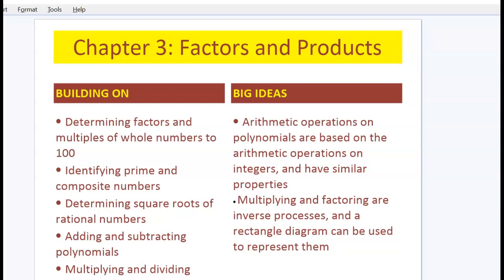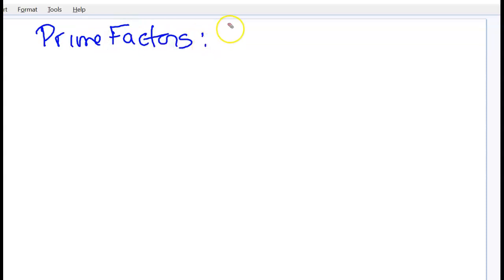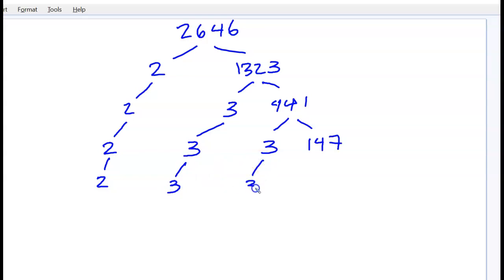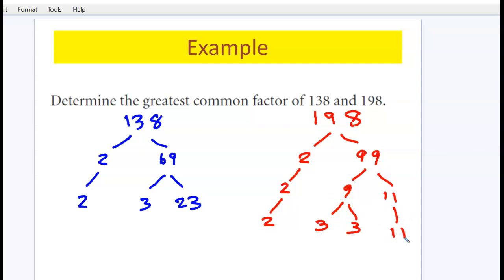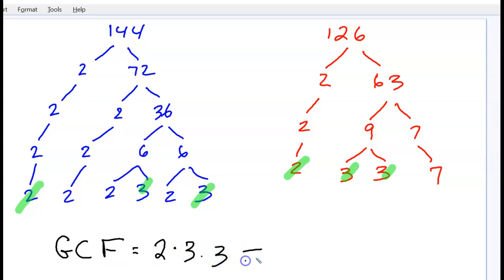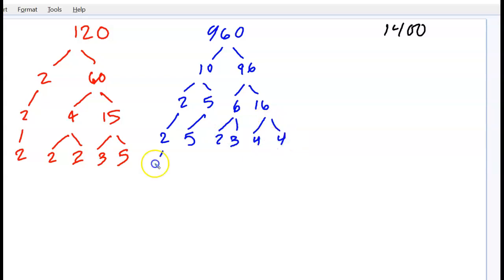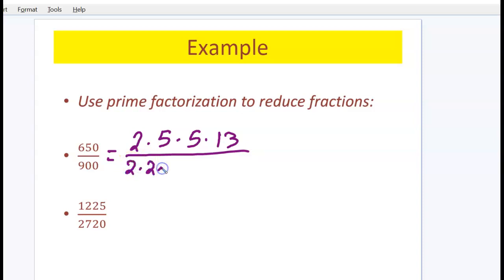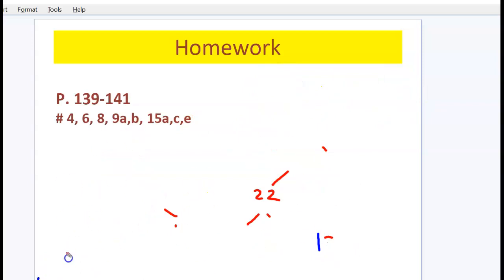3.1 Factors and Multiples Part 1